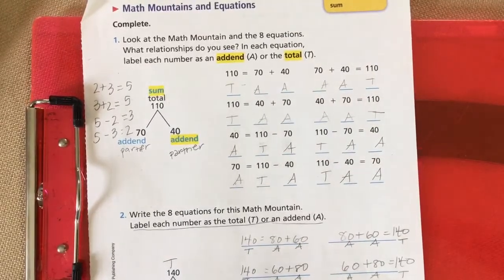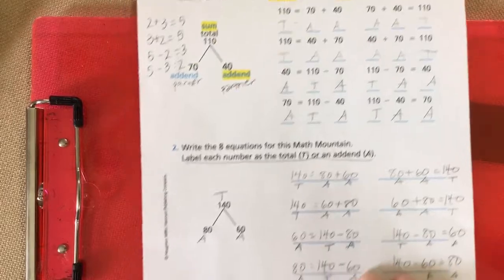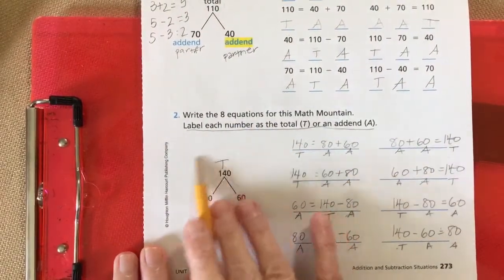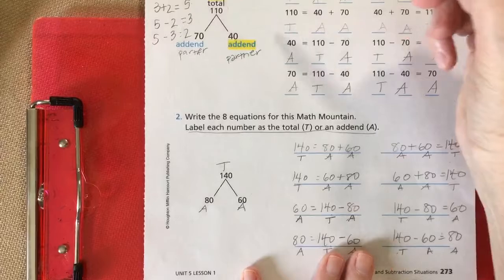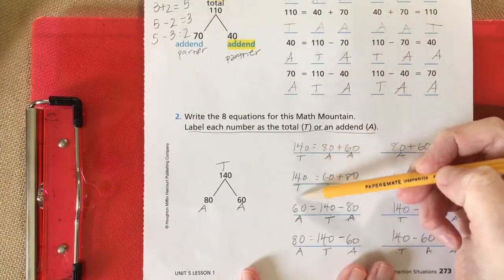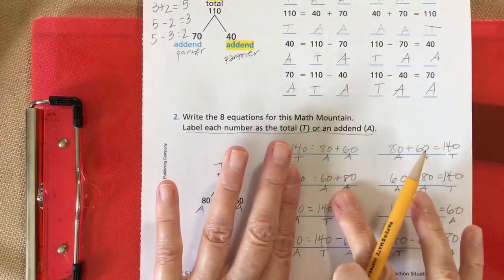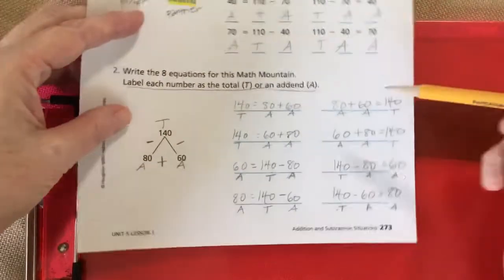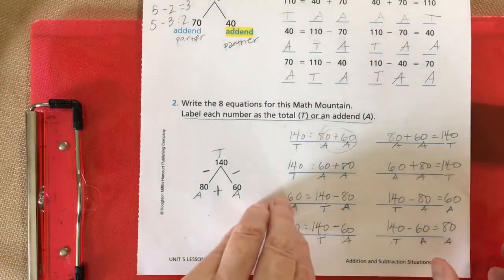U5L1 SAB 273 - 276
*math mountains
*equations
*expressions